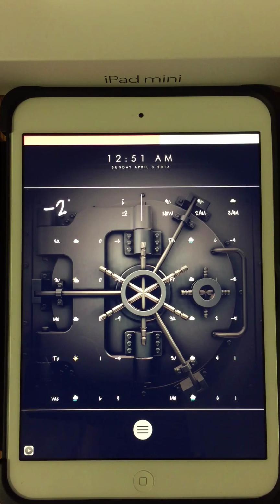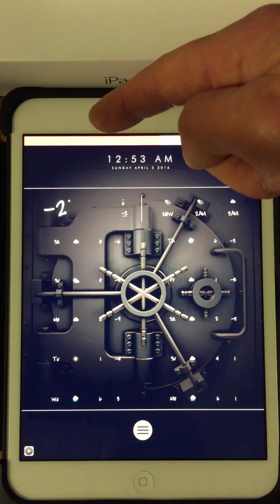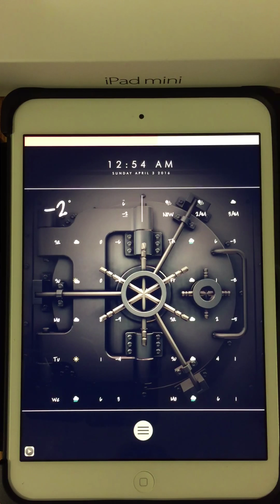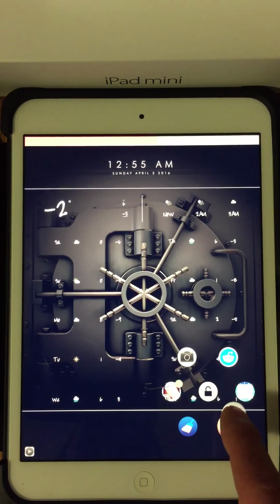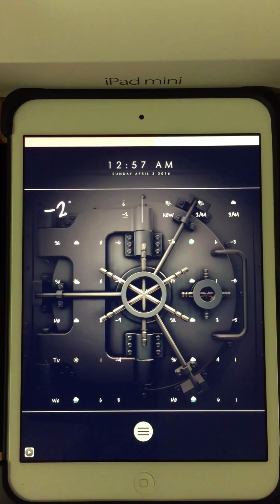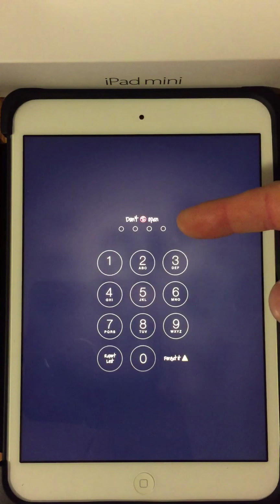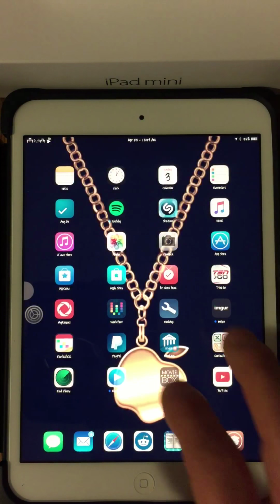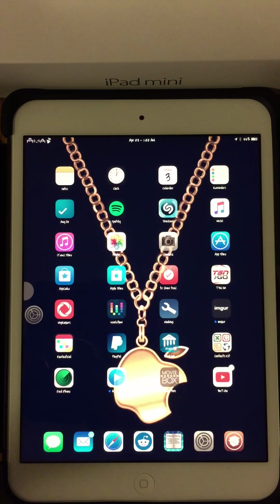iOS 8 Cydia tweaks for the iPad Lockscreen part 2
iPad Lock Screen tweaks that make things just a little bit easier. Hey jailbreak fans, if you are like me then you might like this video.  I search for videos on different ways to set up my iPhones and iPads but most of the videos just give you the latest tweaks or something like that, well subscribe to my channel and I will show you different ways to set up your device.

iPad Lock screen Tweaks Part 2
HideMe8 Lite - big boss repo - free
LockHTML4 - Modmyi repo - paid
LS Barebones - LockHTML 4 theme (repo - free
LS Battery Bar - LockHTML 4 theme (repo - free
WeatherPeek - big boss repo - paid
Atom (iOS 8) - big boss repo - paid
EmpyReal - big boss repo - paid
AndroidLock XT - modmyi repo - paid

Bonus tweak
Convergance - modmyi repo - paid

I appreciate all the support, thanks to everyone for viewing my latest jailbreak tweaks video.